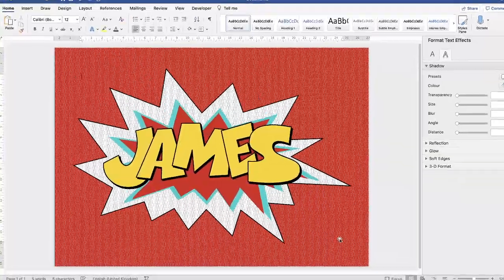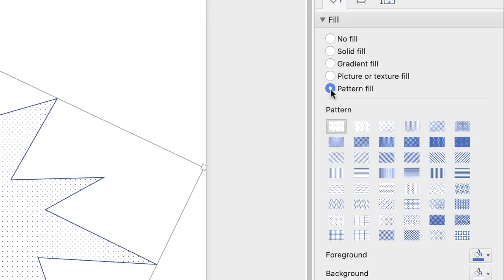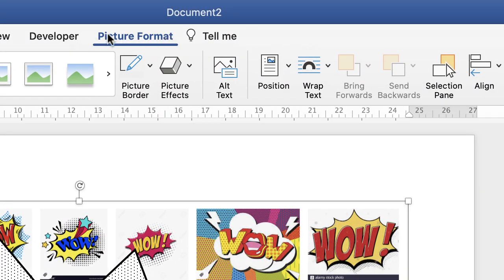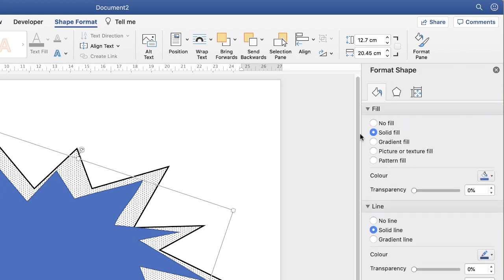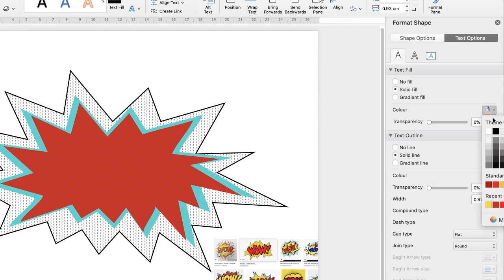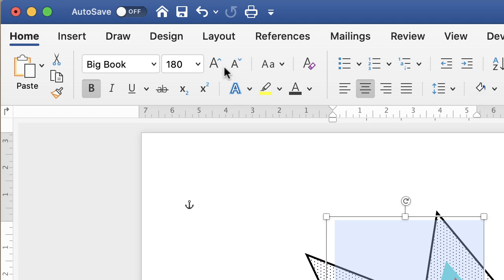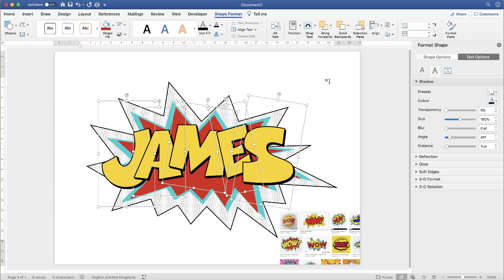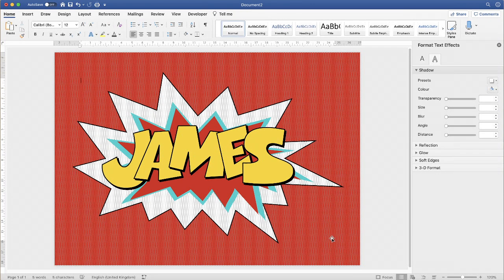Create a Pop Art Poster in Word | Microsoft Word Tutorial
learn how to create a Pop Art Poster in Word with the simple, easy to follow tutorial. Learn to customise each shape, match colours from examples on the internet and use patterned backgrounds within each shape.

Create pop art in Word
Pop Art Culture